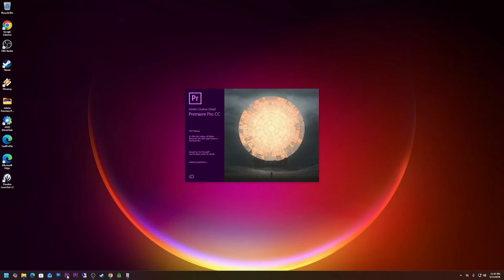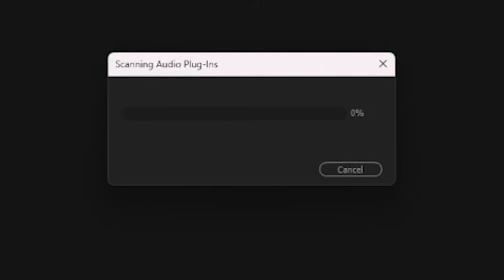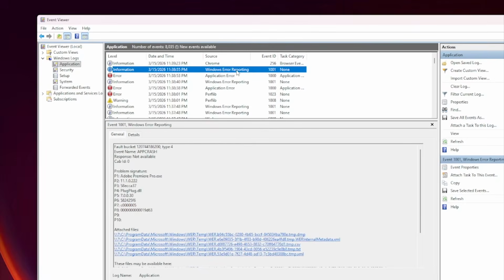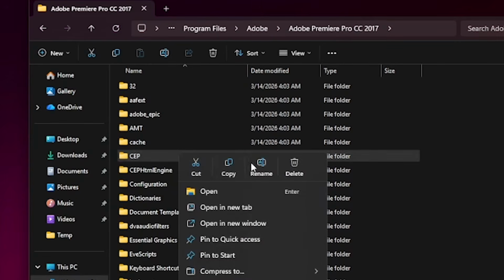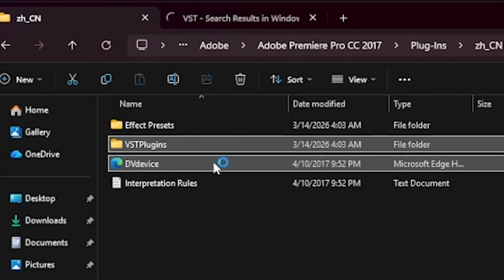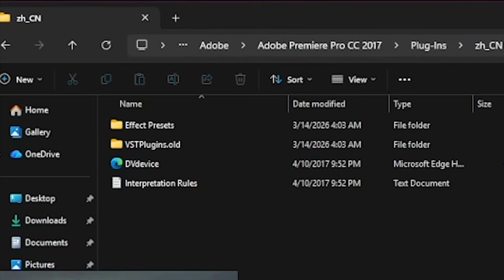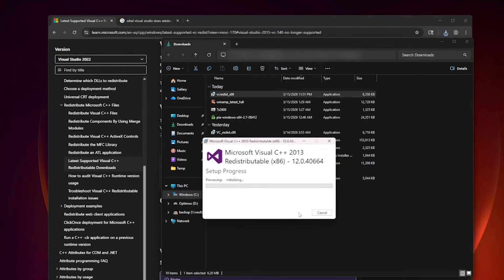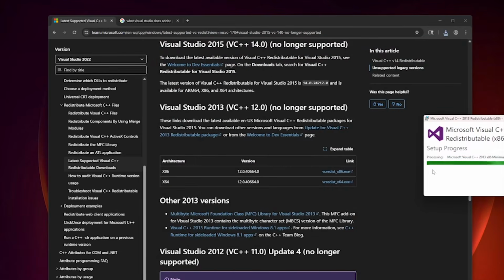Adobe Premiere Pro Crashes When Launching on Windows 11 (SOLVED)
How to fix the PlugPlug.dll Adobe Premiere Pro CC 2017 crash on a computer running Windows 11.  Common problem with older Adobe Products running on Windows 11.